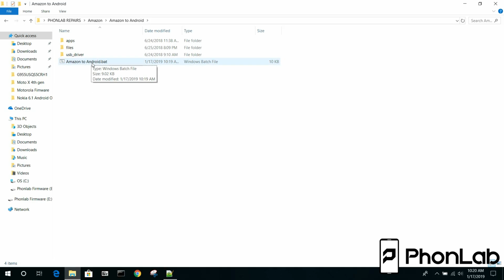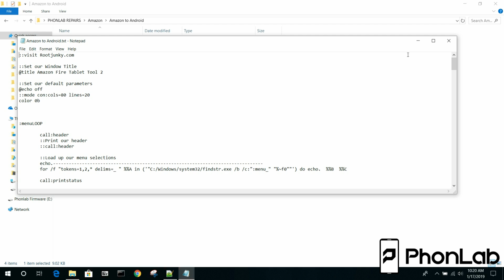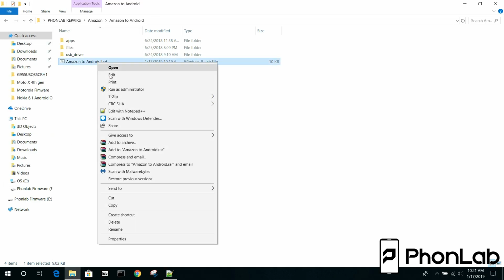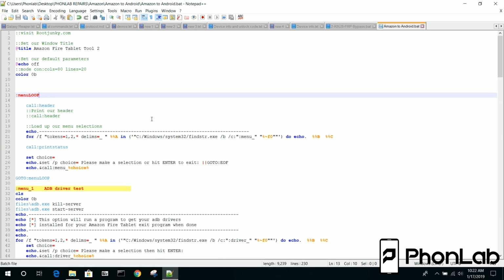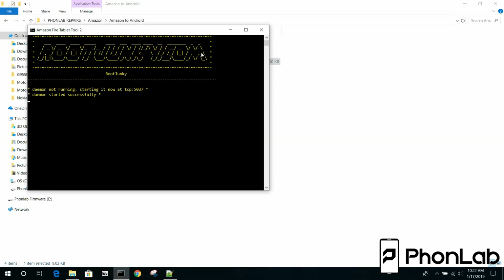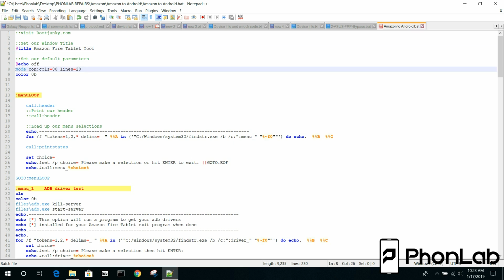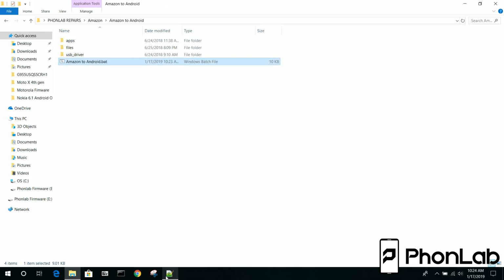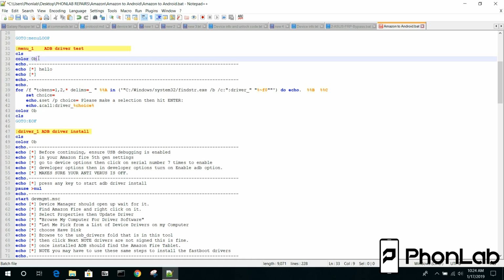How to edit batch files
Video 4 of my Batch Scripts course at Phonlabtech.com you can enroll in the course to get even more info and files that are not in these videos.

FRP
FRP Bypass
FRP removal
FRP unlock
hack
hacking